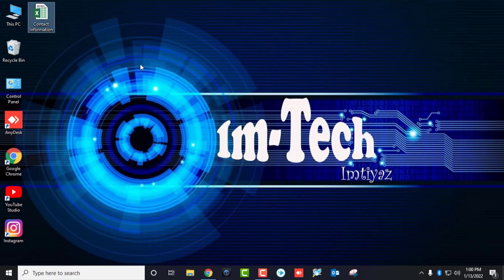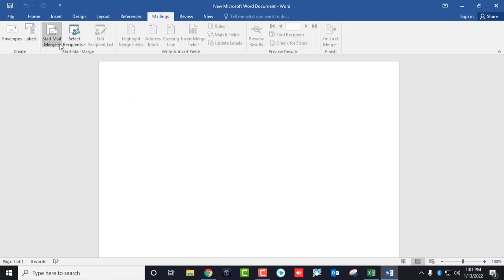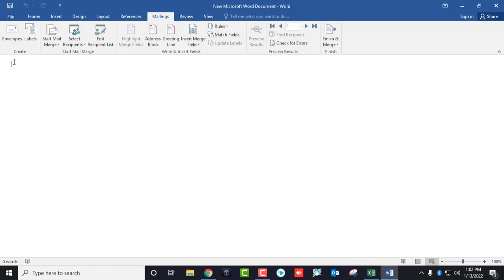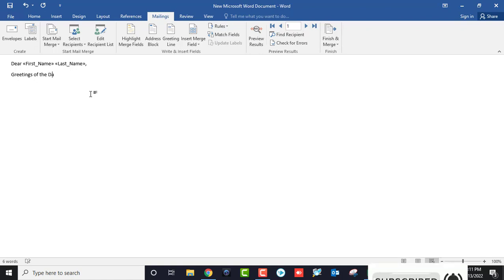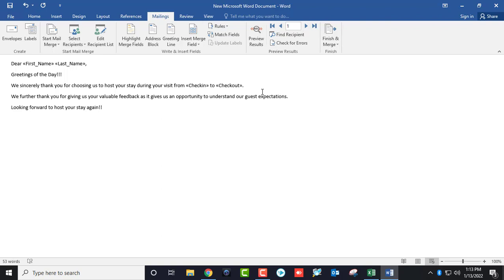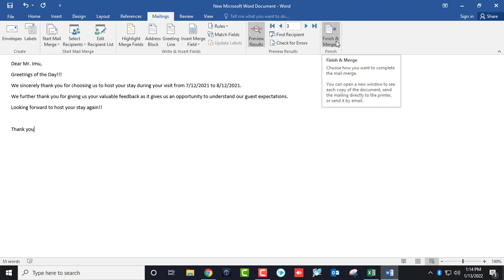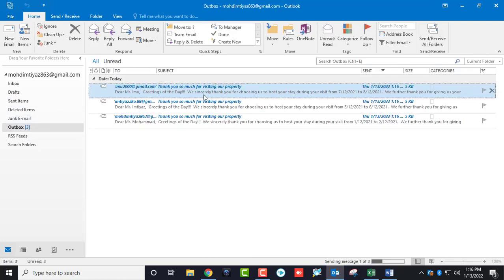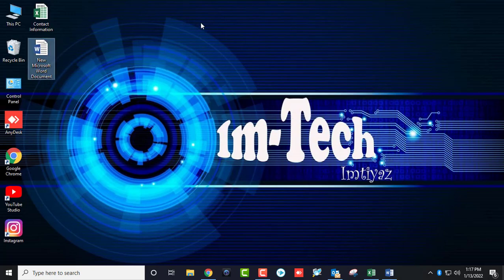How to do mail merge? | How to do Mail Merge using Word Excel & Outlook? Mail Merge easy step.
In this video, I am going to show, how to do mail merge in outlook or
How to send bulk mail using outlook.